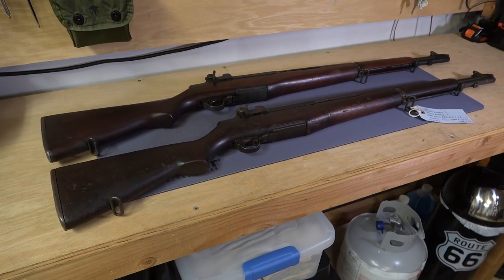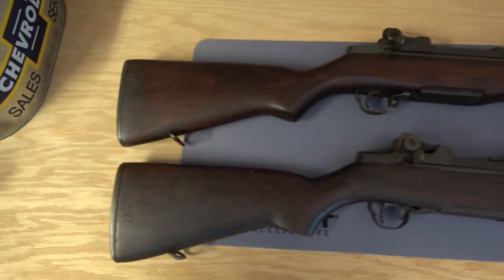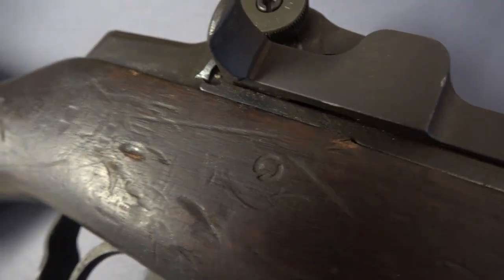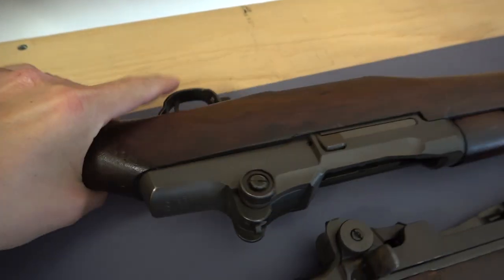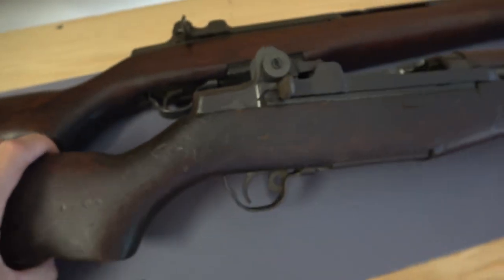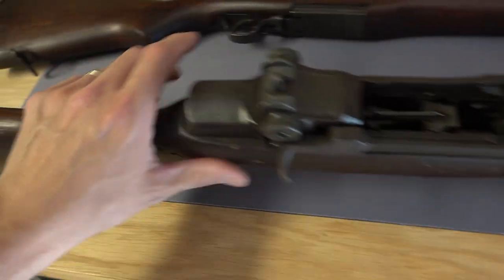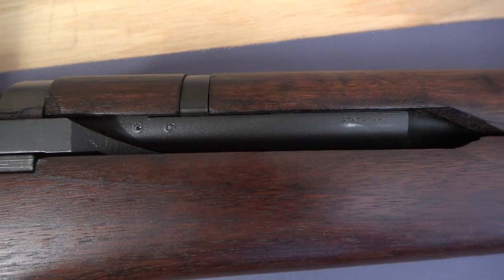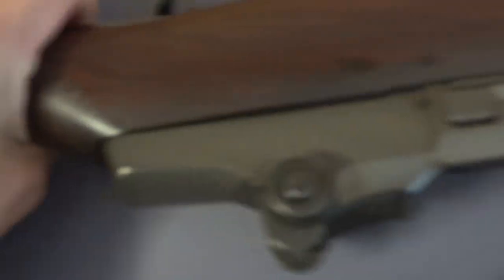CMP Field Grade M1 Garand - Up Close Details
I wasn't able to do up close shots of the M1 Garand during the unboxing, so here they are!